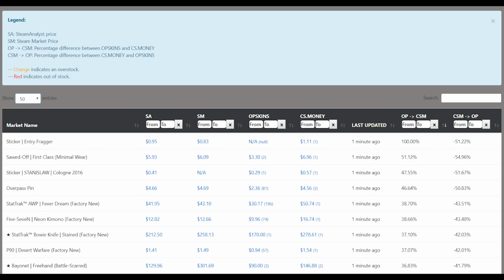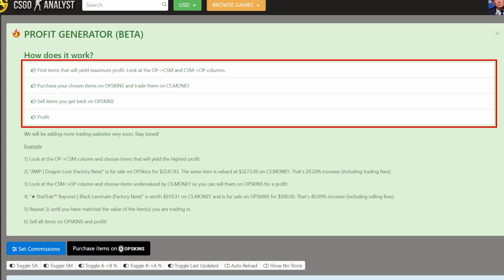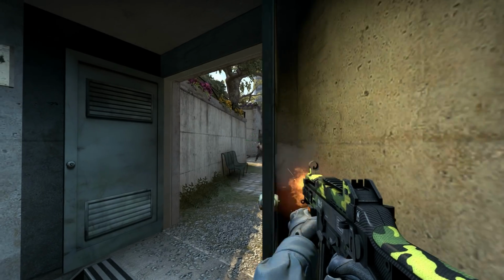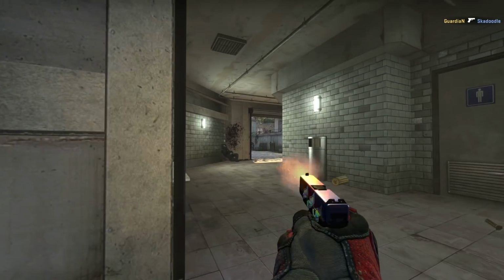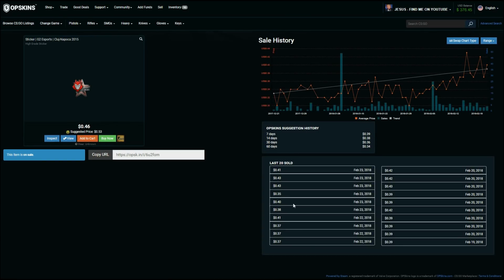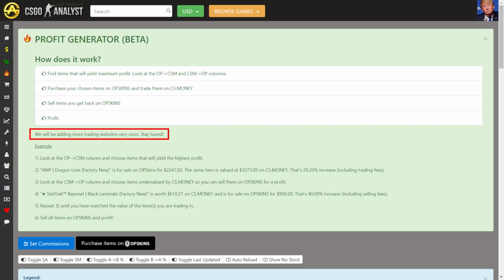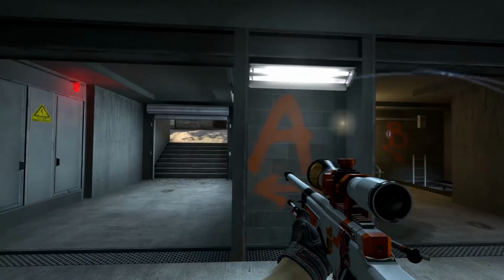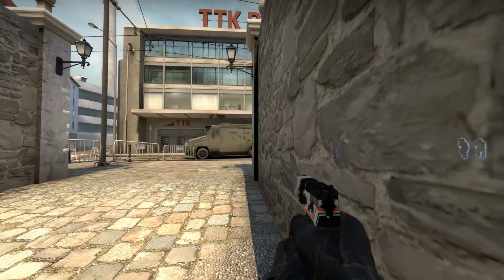CSGO - Trading Tips and Steam Analyst's New Tool | TDM_Heyzeus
Some tips to make the most of Steam Analyst's new tool the 'Profit Generator'. I think it's a kind of terrible name but it may have some quite worthwhile uses - provided you know what you're trying to do.

Get a 500 coin bonus on IdleEmpire, where you can earn free skins, games and cryptocurrencies

About TDM_Heyzeus:

Hi, I'm his ooze. I’m terrible at CSGO, which is why all my content is about skins instead - apologies for any of the Death Match footage that makes it in.